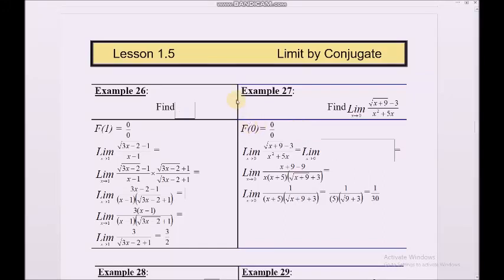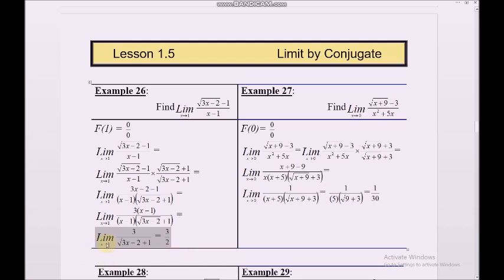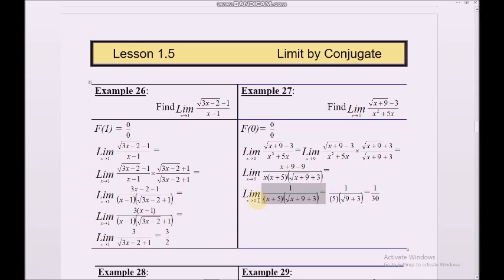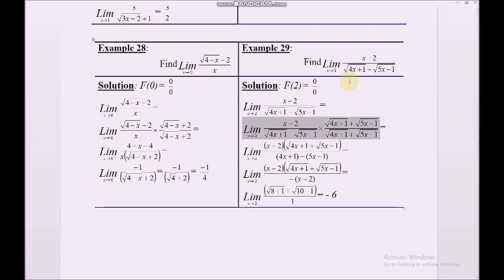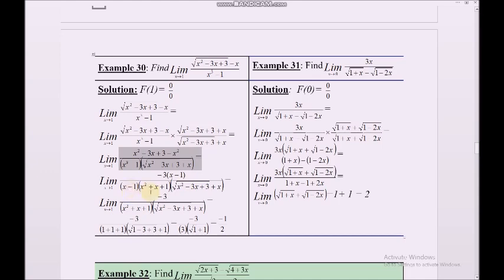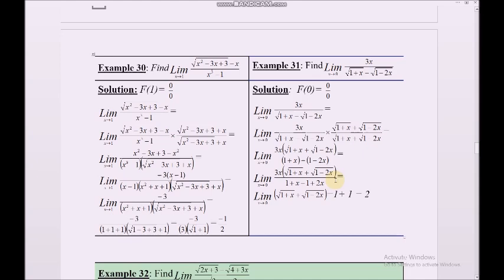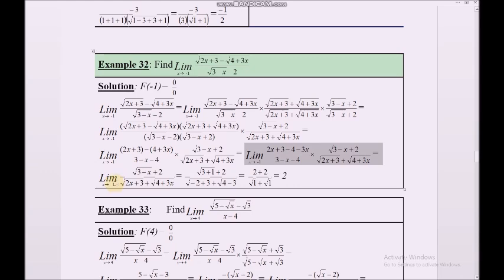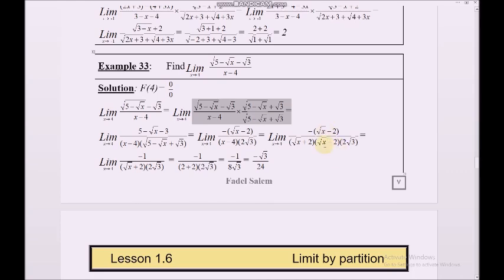How to Find Limit of a function at a point By Conjugate - Sec 2 Pure Math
How to Find Limit of a function at a point By Conjugate
Egypt Syllabus
Sec 2 Pure Math
مصر ثانية ثانوي  تفاضل